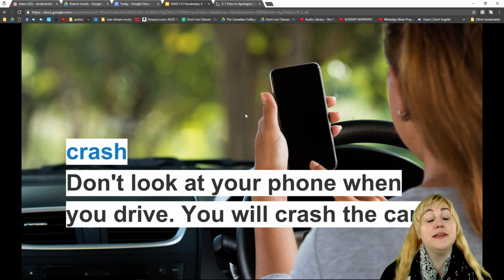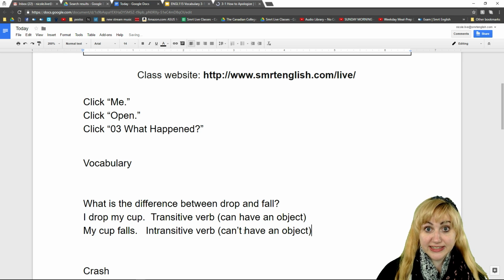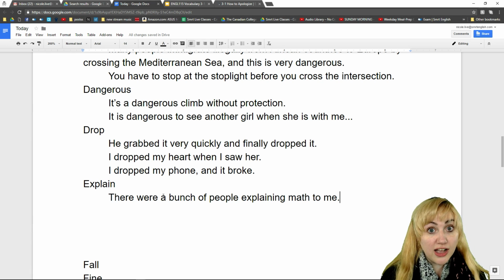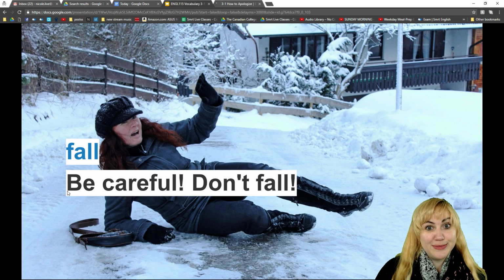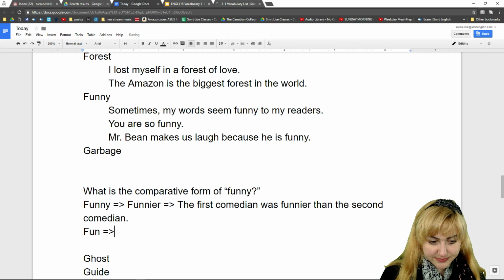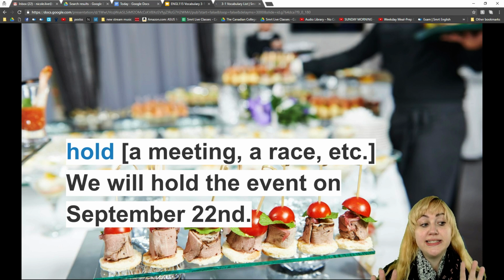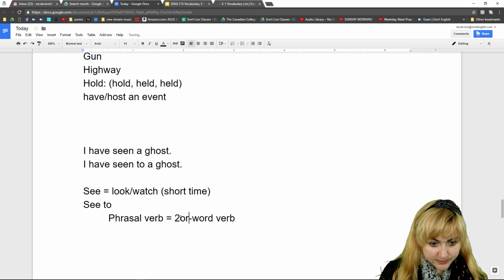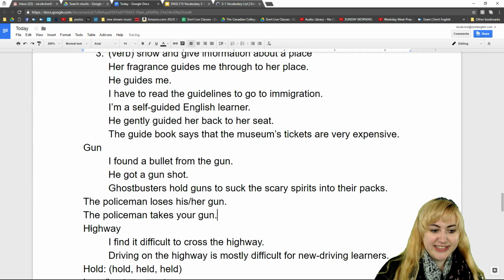Vocabulary - Pre-Intermediate English with Nicole #23